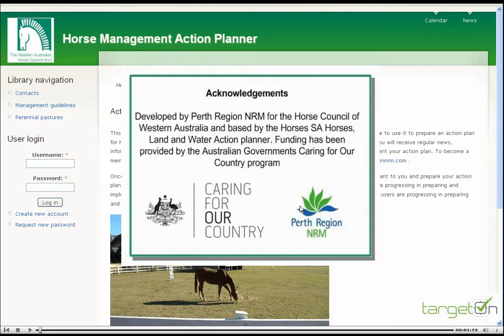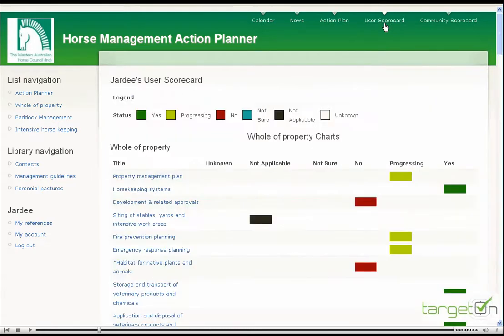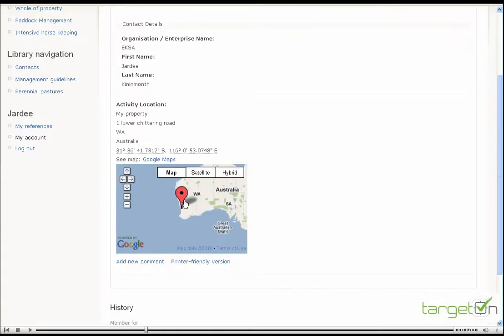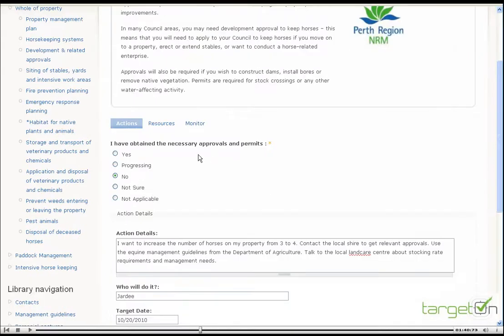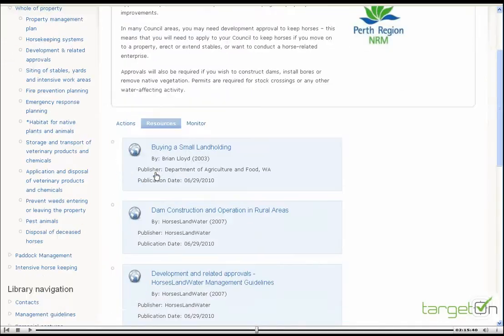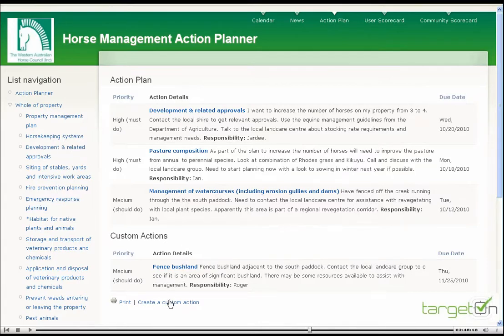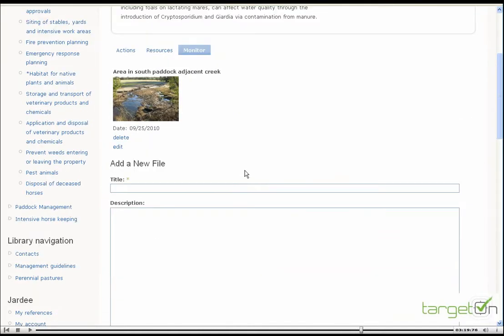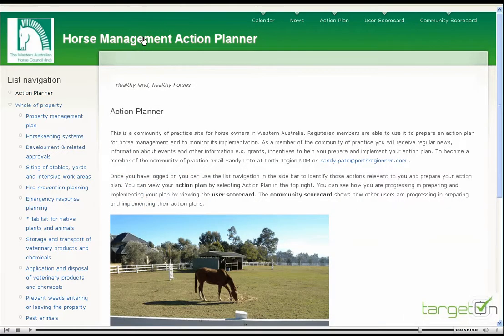Horse Property Action Planning Tool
Web-based horse property action planner developed for horse properties in Western Australia. accessible Adapted from the action planner developed by Horses SA (Horses, Land and Water). The action planner enables a user to prepare an online action plan for their property and monitor its implementation. A user scorecard shows progress by the user in preparing and implementing their plan. A community scorecard shows cumulative progress being made by the overall community of practice. Developed using TargetOn web-based software for activity management.